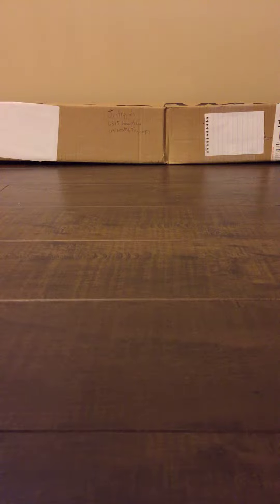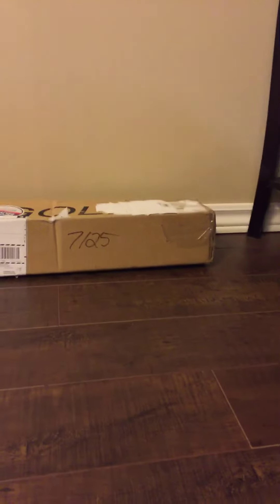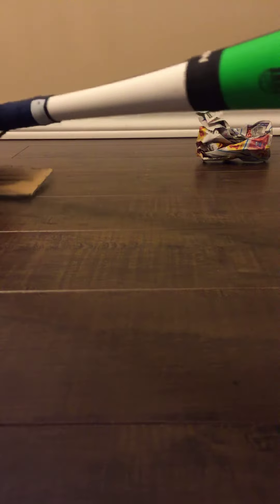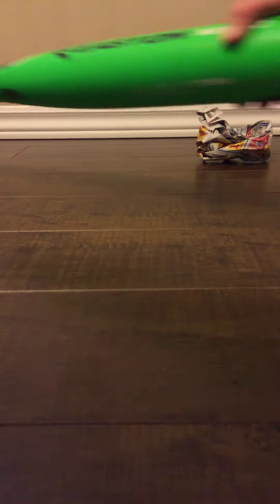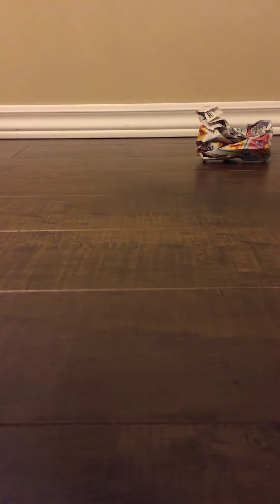Unboxing a mako torq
I am going to be opening a mako torq.